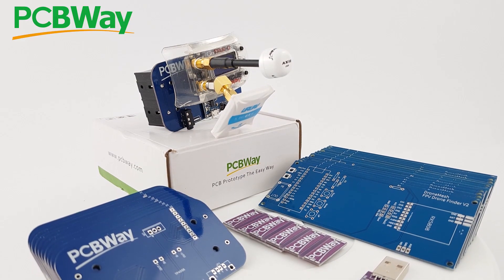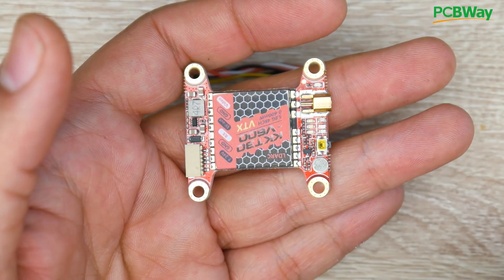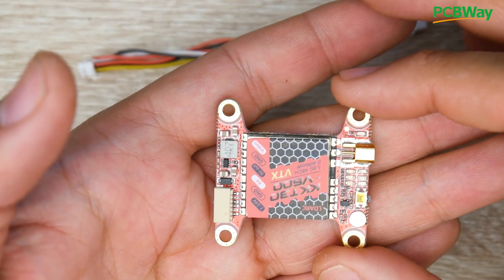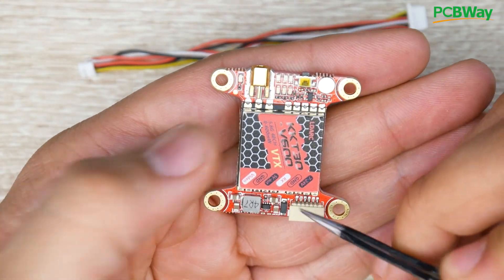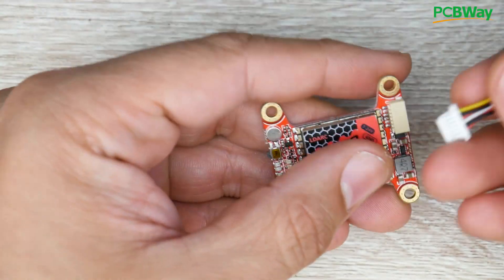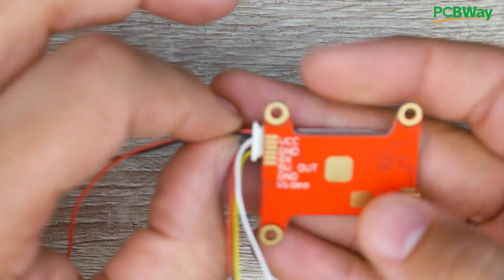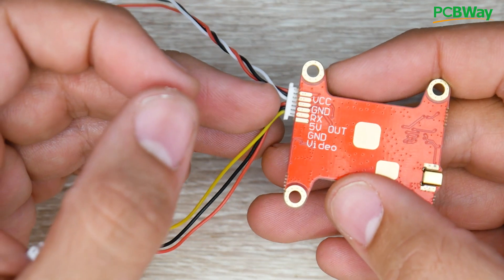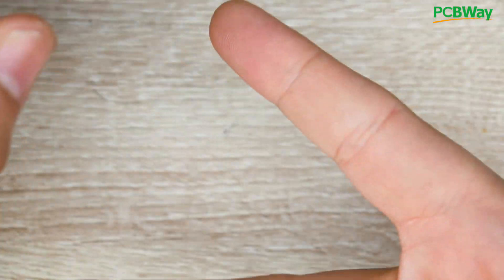LDARC KKT30-V600 // Overview and Setup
25km Range on these awesome VTX's

ID:  dj2938hd298hflahsknckdfhsidufh9398